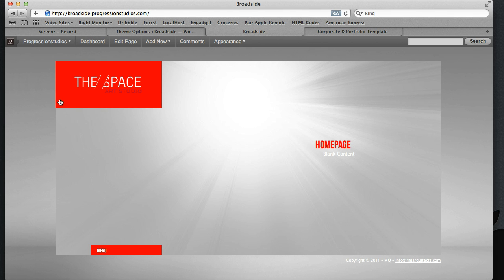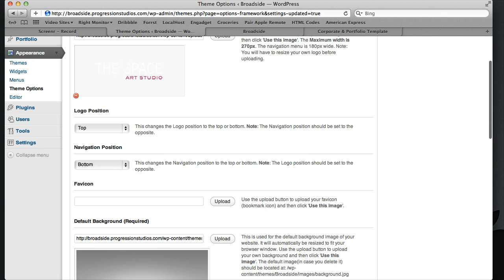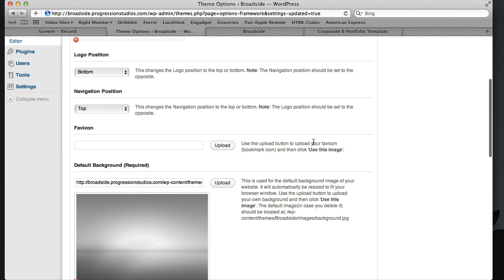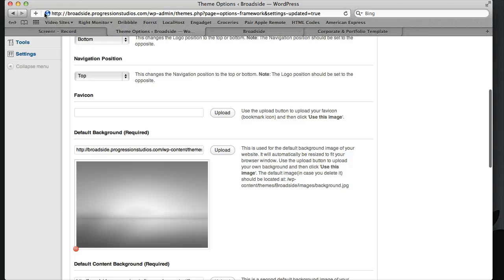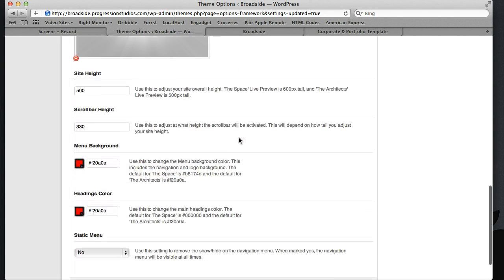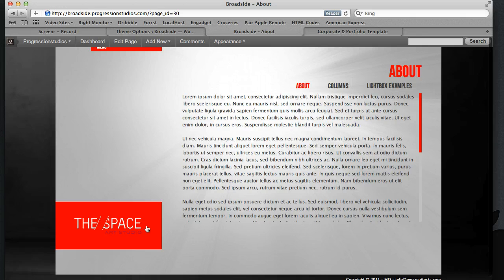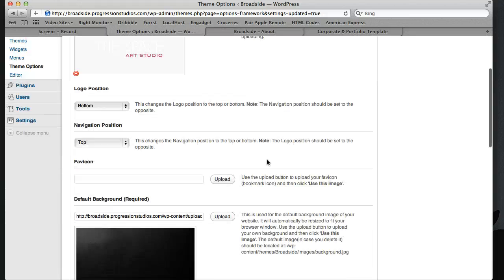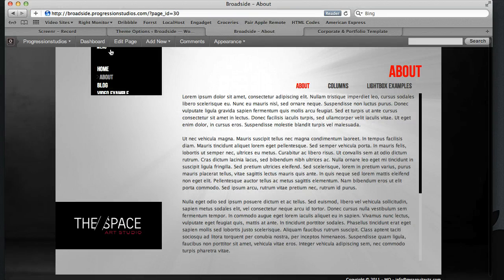Broadside Options Panel